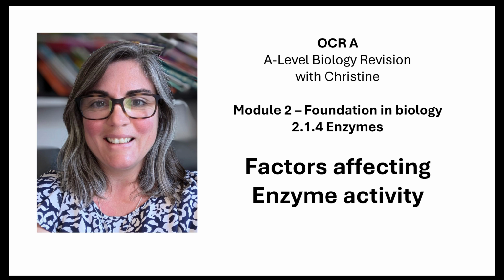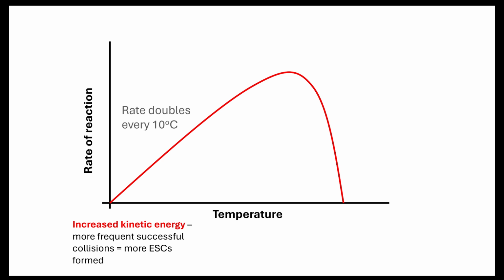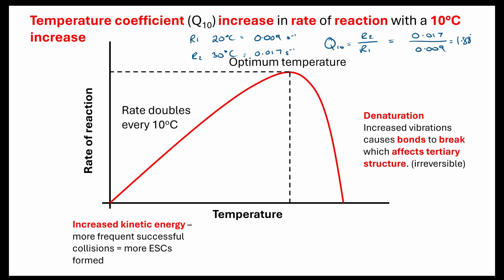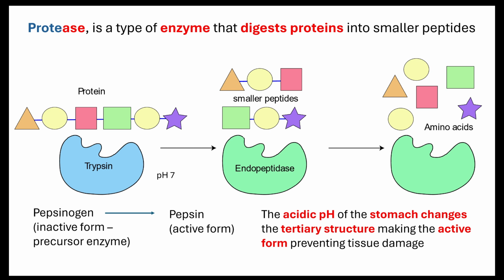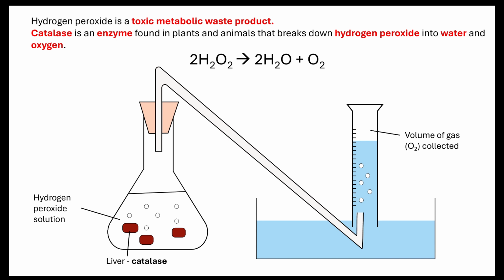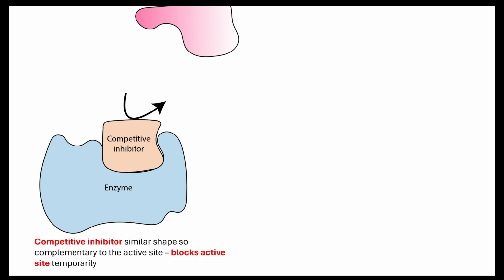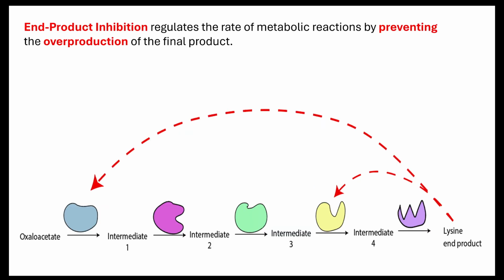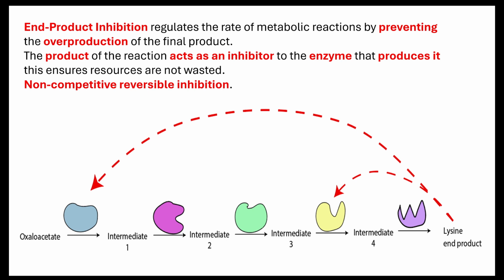Factors affecting enzyme activity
In this video I will look at factors that can affect enzyme activity (substrate concentration, temperature and pH) and inhibitors